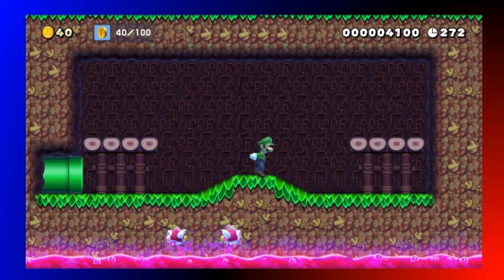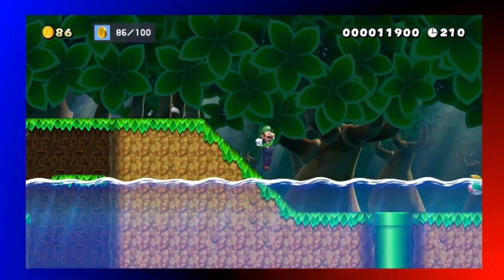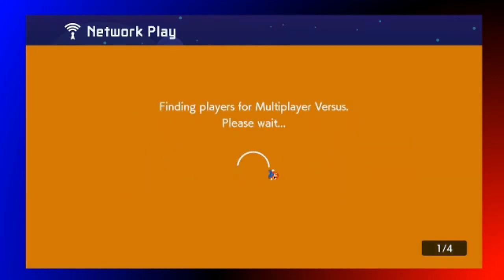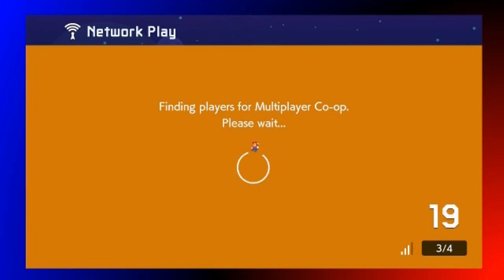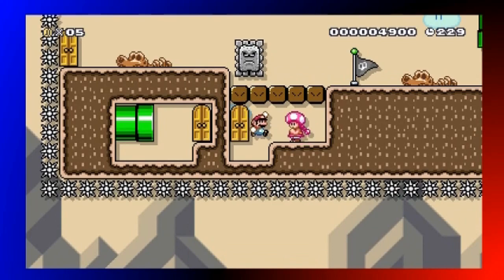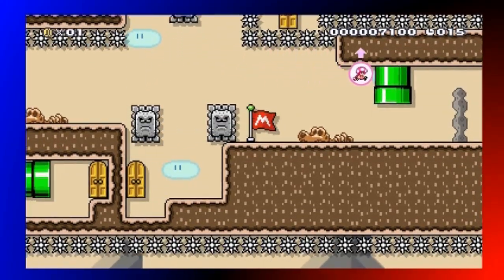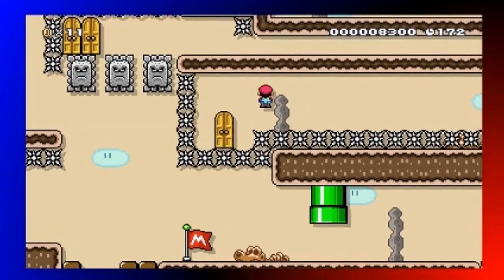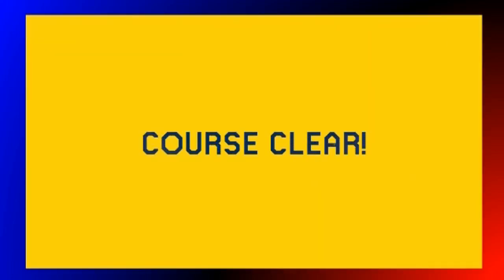Mario Maker Saturdays: Week 6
There were no suggestions this time for Mario Maker Saturdays, and I don't have enough of my own levels to do this time, so for this week, we're doing versus!
If there are any levels you guys want me to do for next week, leave a comment on the video with the course ID. It can be MM1 and/or MM2, your level or someone elses, whatever. Whatever level you guys want me to do, I'll do it.
Cheap Coin Lake: 7V9-HR6-82H
battleOnTheRoof: L67-MXF-4VG
Japanese Level: MLK-98V-2MG
heaven and hell: M7S-C4N-1GF
1-3: CJ5-VG1-JVG
Super Troll Maker 2: HNN-KDD-JKF